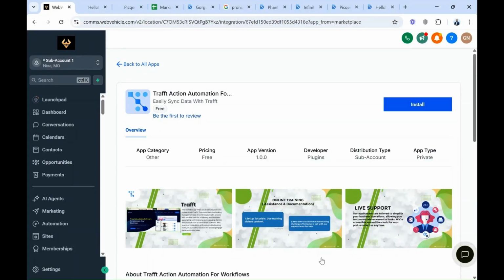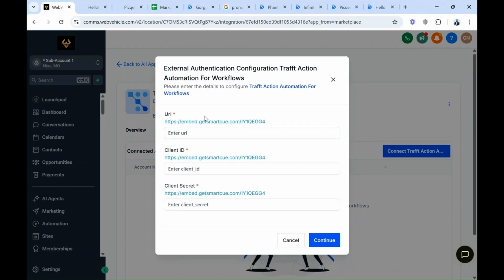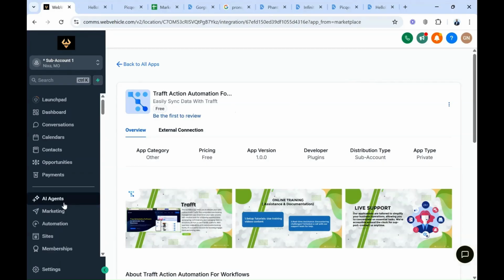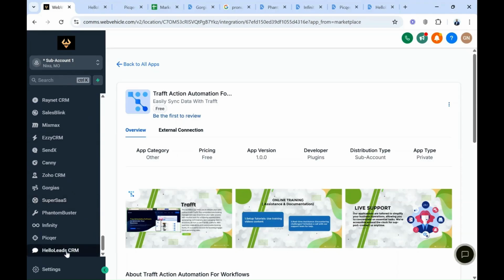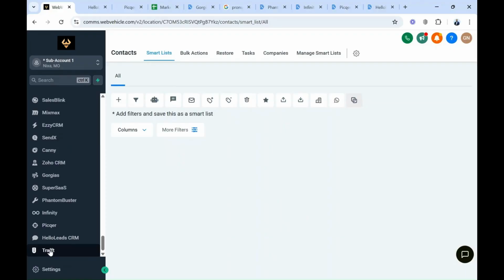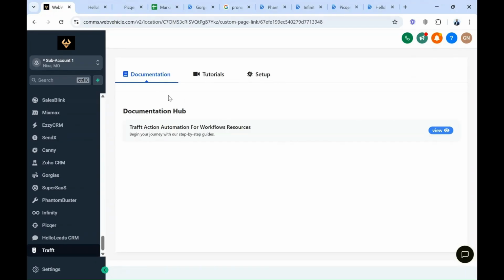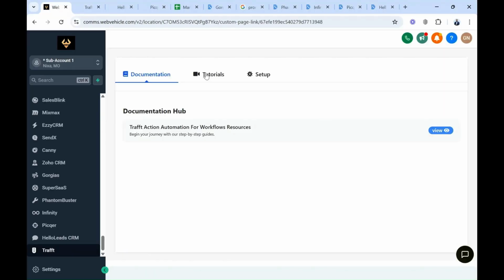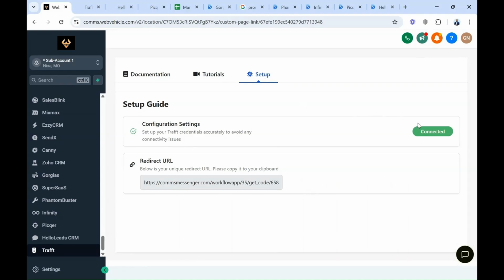How to Connect Trafft with HighLevel Workflow actions in GHL. Integrate Trafft and GoHighLevel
**How to Set Up Trafft Action Automation for Workflows with HighLevel**

In this video, I’ll guide you step by step on how to set up the Trafft action automation app inside your HighLevel sub-account. Whether you're handling bookings or automating scheduling workflows, Trafft is designed to simplify your operations and increase your efficiency.

✅ How to install Trafft from the HighLevel App Marketplace
✅ How to enter your Client ID and Client Secret for proper integration
✅ How to access Trafft through the custom page section
✅ A walkthrough of the new Trafft scheduling interface
✅ How to use built-in documentation, the SmartCue guide, and setup videos
✅ How to check the app status and connect it if needed

Trafft is a robust scheduling and automation tool that helps streamline workflows inside HighLevel, making it ideal for service-based businesses and productivity-focused teams.